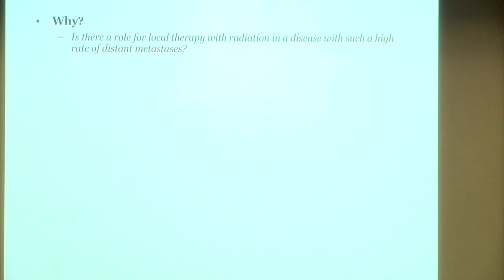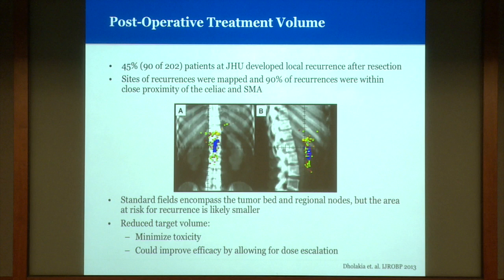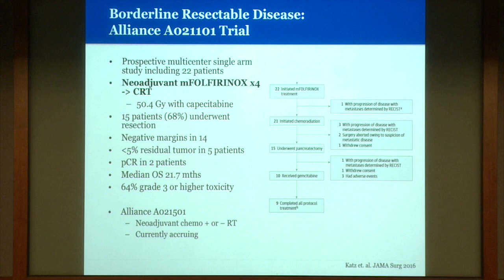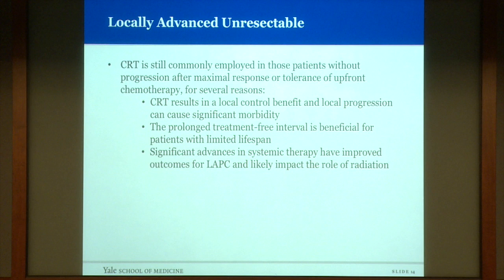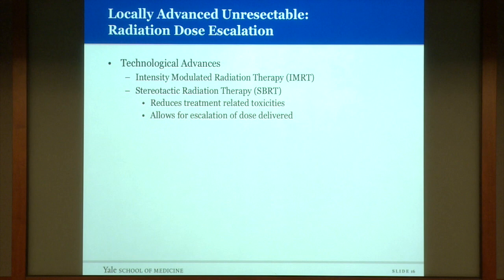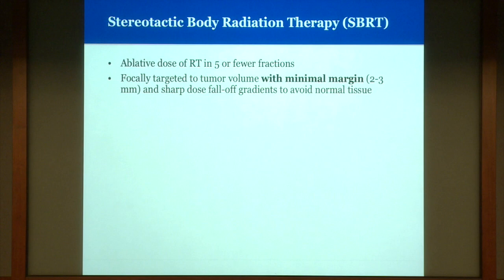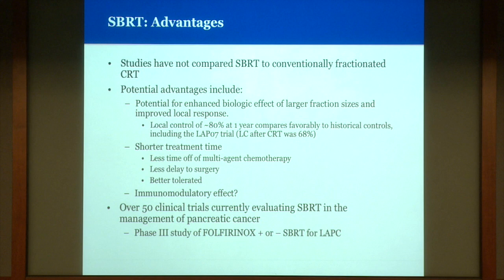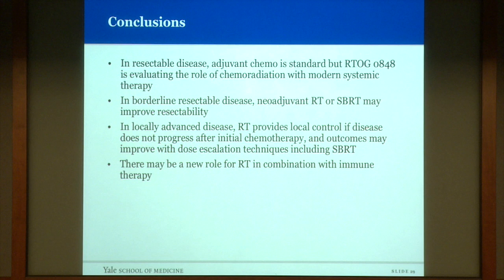Radiation Treatment and Pancreatic Cancer: When, How, and Why?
February 2, 2018: Kimberly Johung, MD, PhD